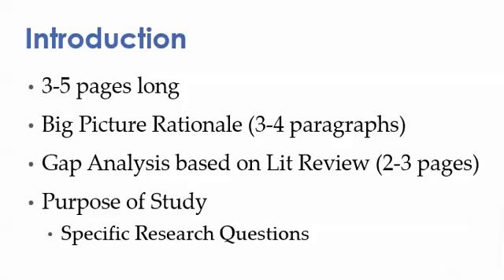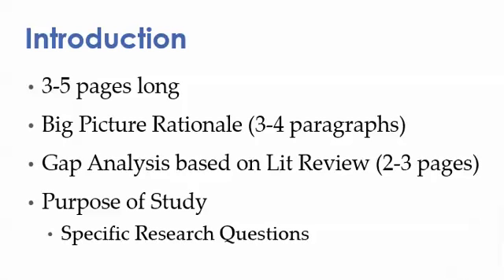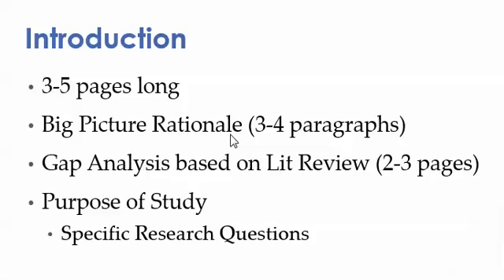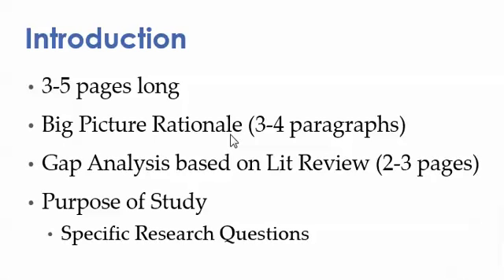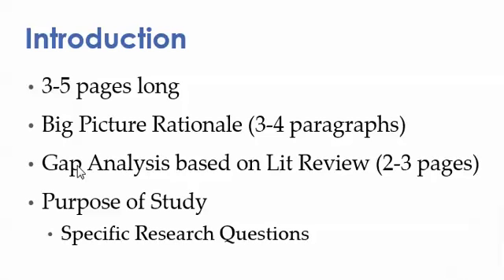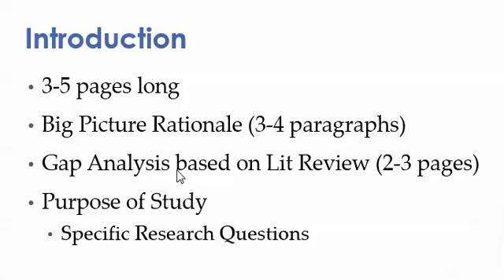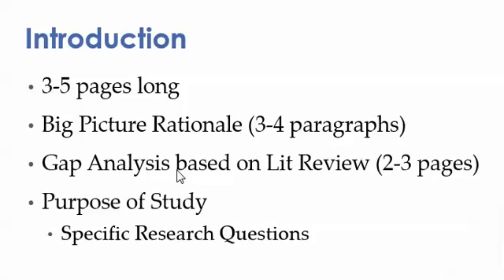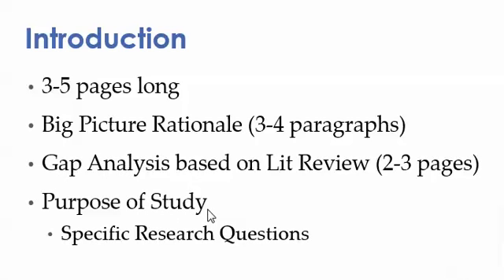Thesis Introduction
A brief description of the components of an introduction to a research thesis.